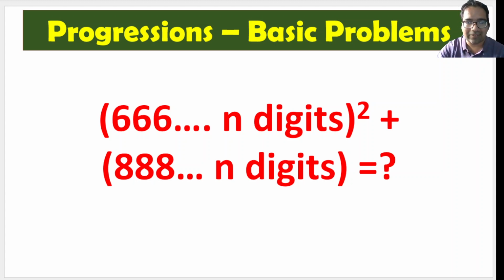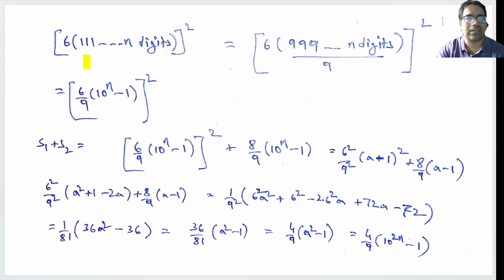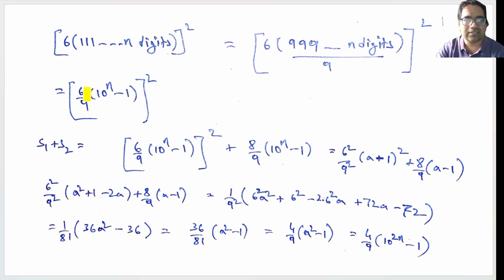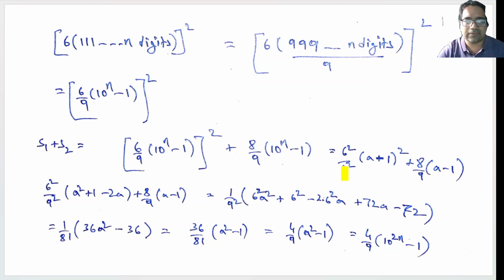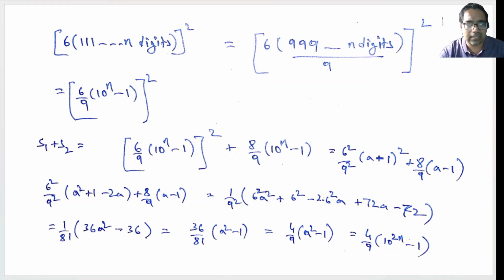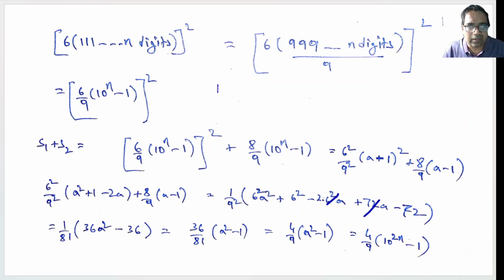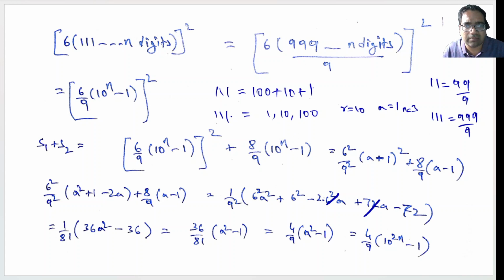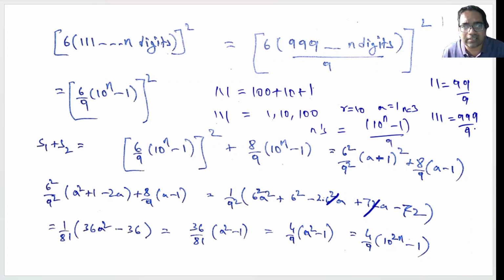🌸(666..n terms)^2+(888...n terms) How to do sum of geometric sequences, math for competitive exams